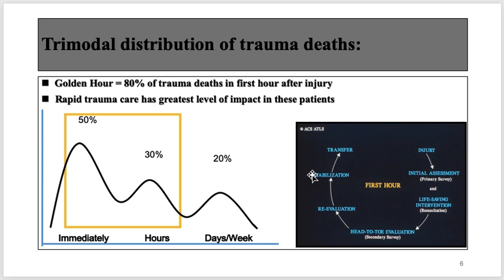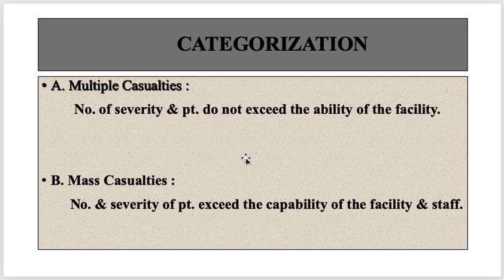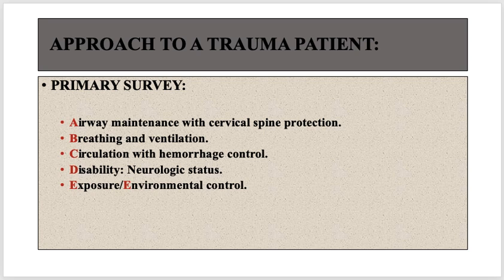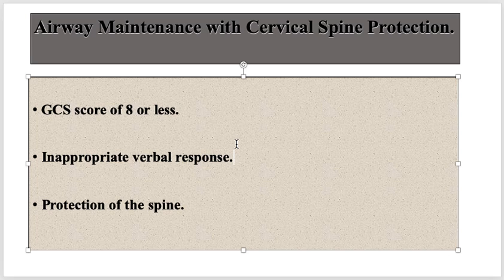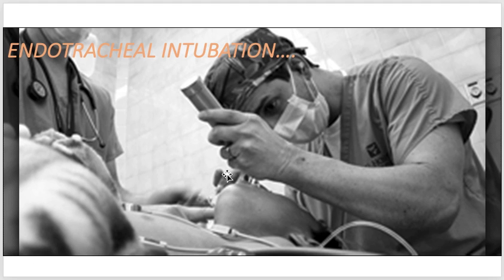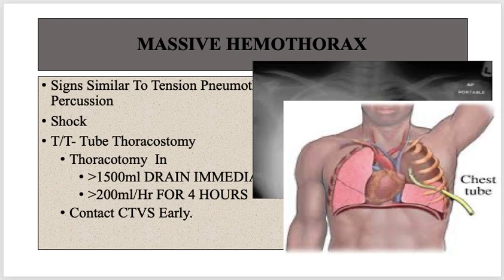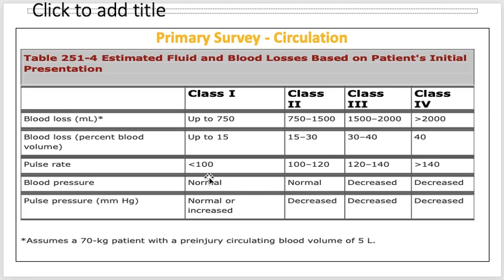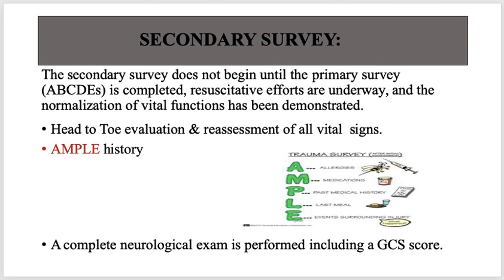Management of Trauma patient | General Surgery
Online lecture about Management of Trauma patient in this part. Video is done on power point. I am not professional in editing and not using any special equipment to record. so excuse please.…